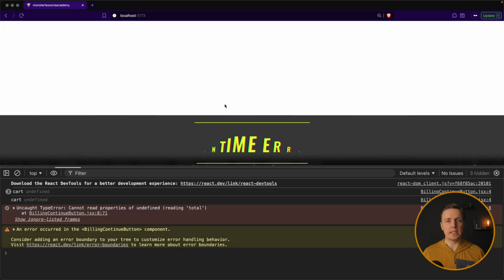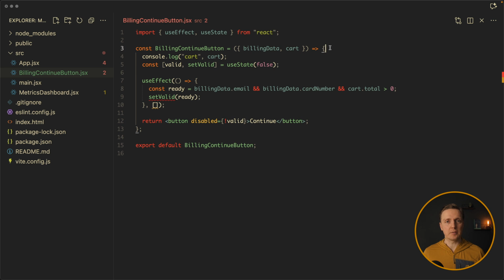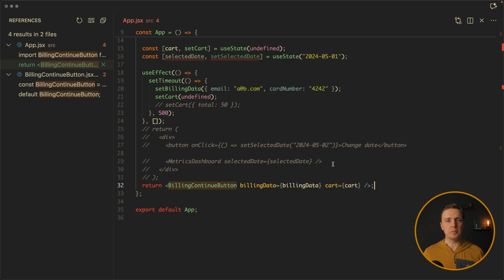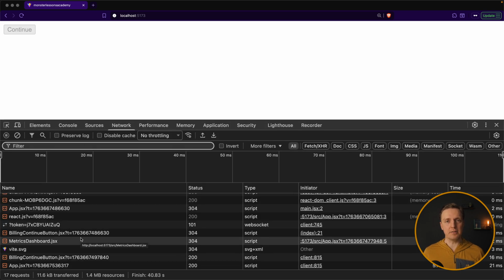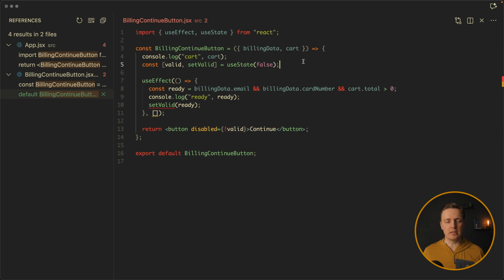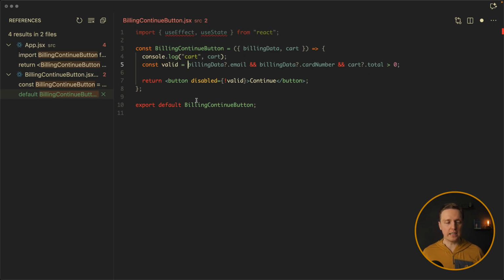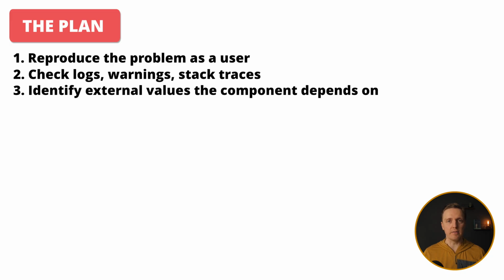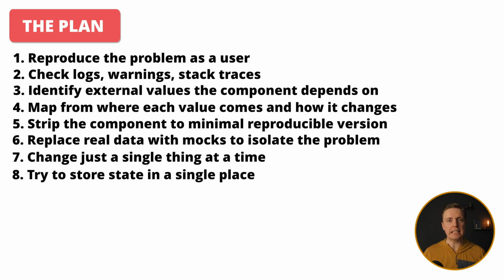React Debugging: Stop Wasting Hours (Senior Dev Secrets)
Troubleshooting a real React component that breaks under normal use. Walk through the exact failure, show why the data flow stops updating, and break down the senior-level process that exposes stale closures, wrong dependencies, and bad state handling. Includes a reproducible demo, mock data, and a second case study that shows why these bugs slip past mid-level devs.

🕒 TIMESTAMPS
0:00 Introduction
0:44 Getting AI help
1:21 Runtime error
6:17 The plan